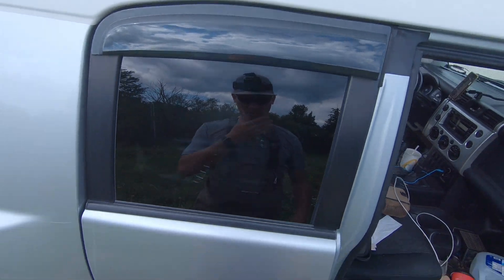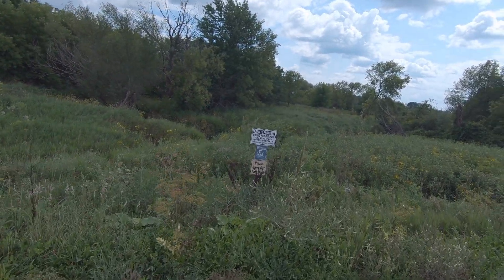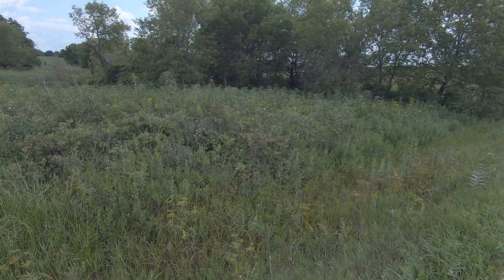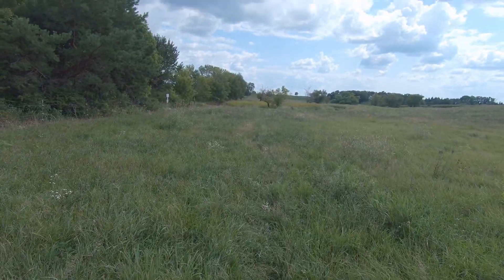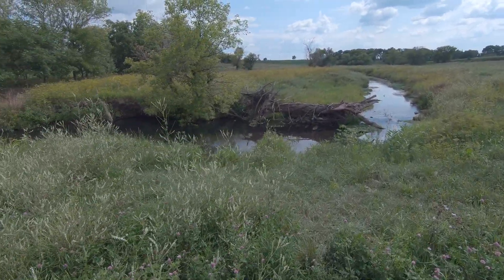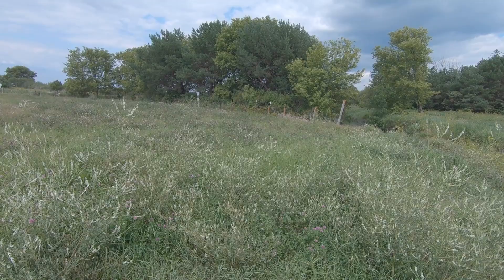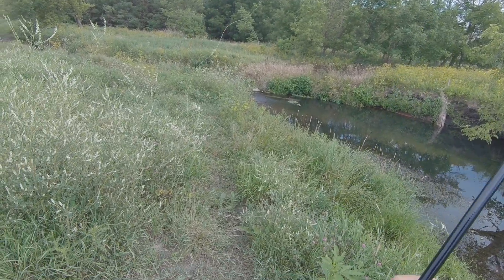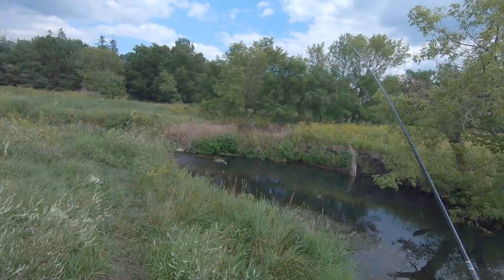Iowa Trout Fishing Turtle Creek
Second jaunt to Turtle Creek near the town of St. Ansgar.  Trout were a bit spooky but it was a good day to catch some fish for a cook out.  Extremely weedy stream so be sure to wear jeans or waders to deal with the high grass, ticks, wild parsnip, etc.  There are at least (3) areas that are open to the public and this is the furthest (I've found) to the east.